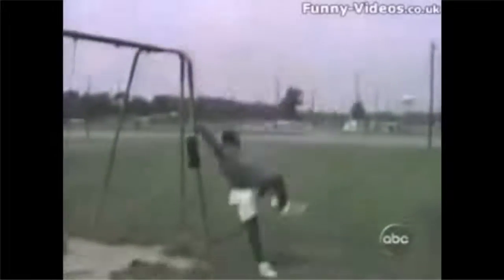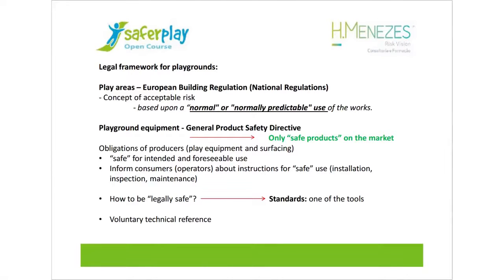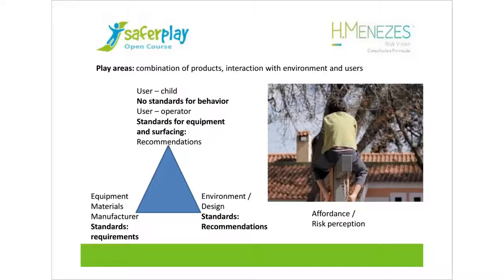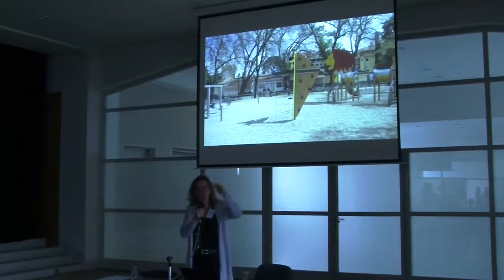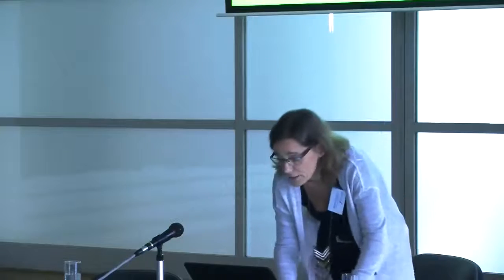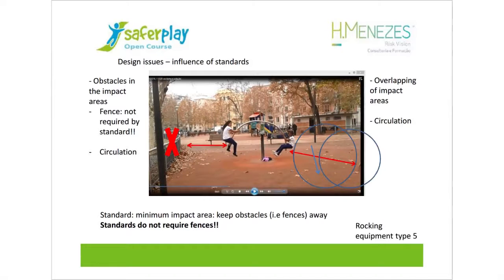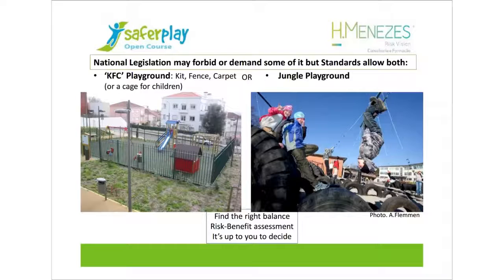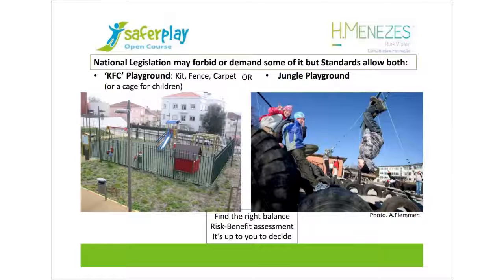Design of play areas: The influence of laws and standards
Helena Menezes, Risk Vision (Portugal)

Available in Croatian, Czech, English, German, Portuguese,  and Spanish.

This course is the result of a project funded by the EC program Erasmus+